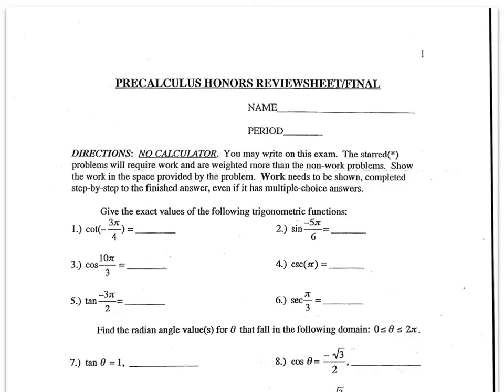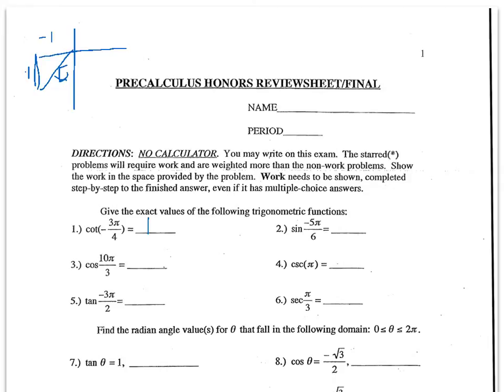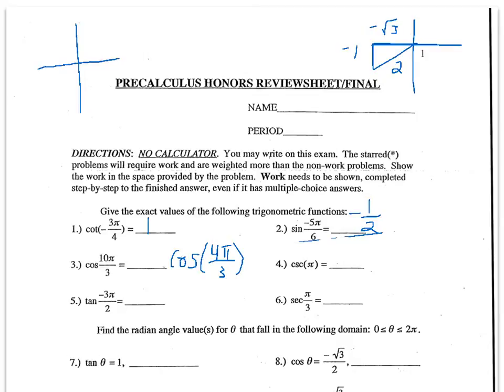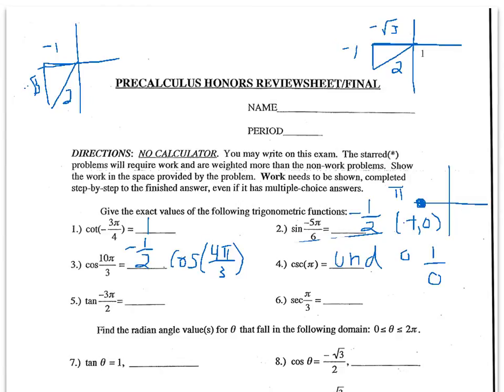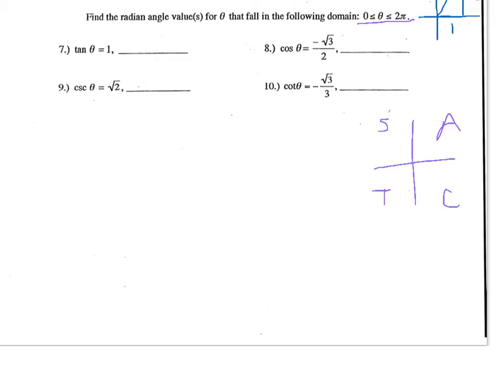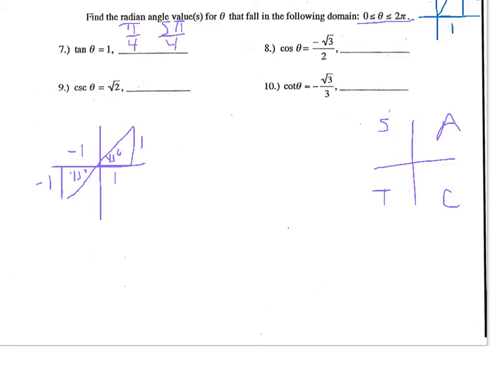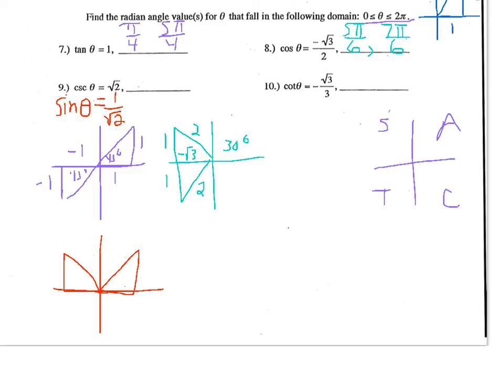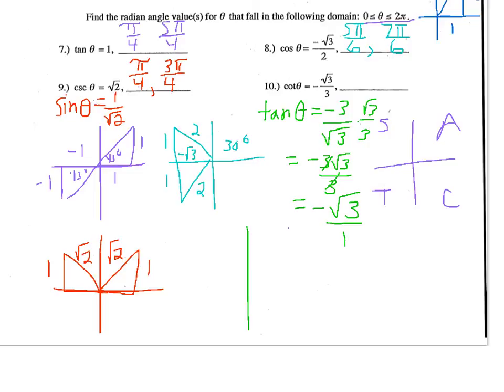Pre Calc Final Review Page 1